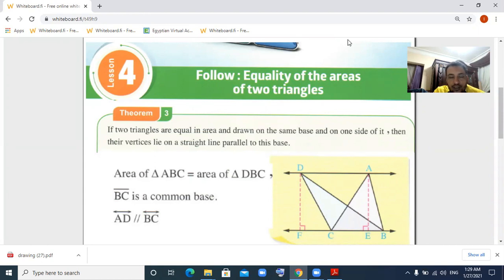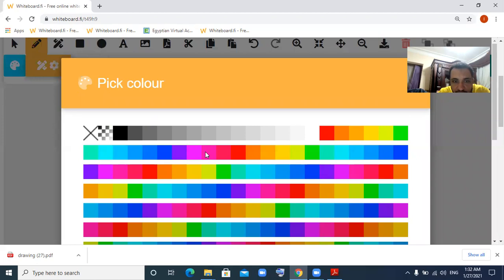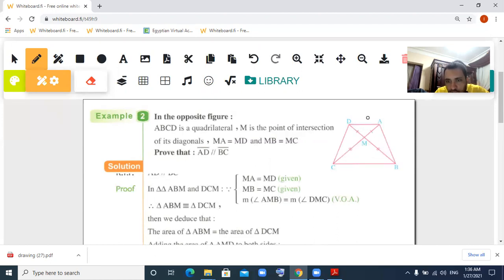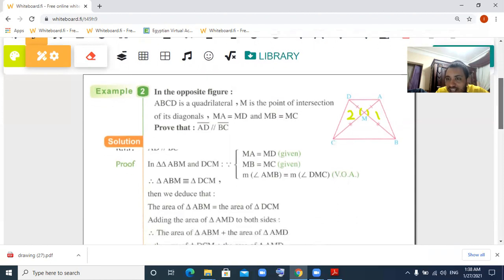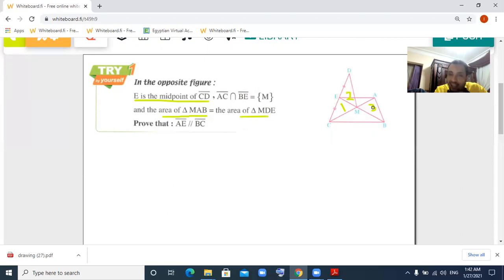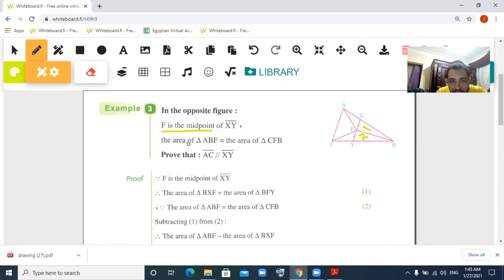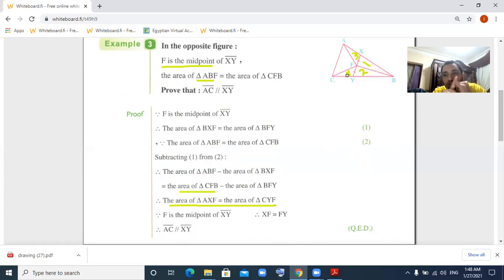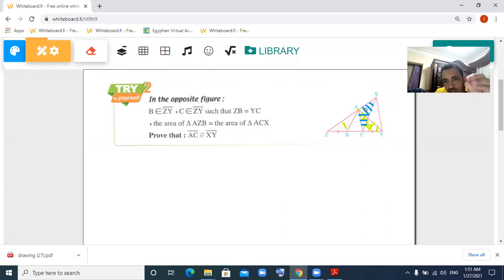Follow : Equality of the areas of two triangles الصف الثاني الإعدادي تيرم ثاني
Document from Mr